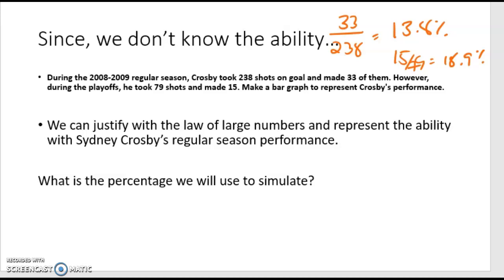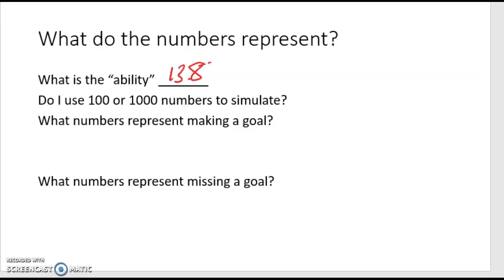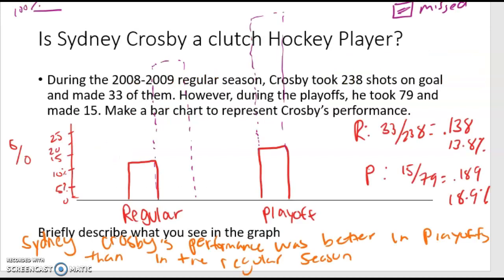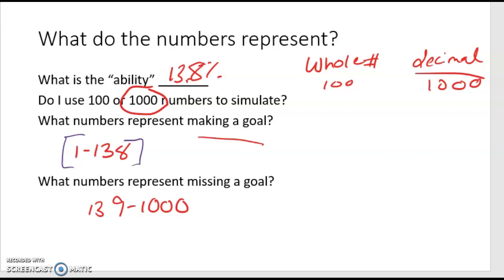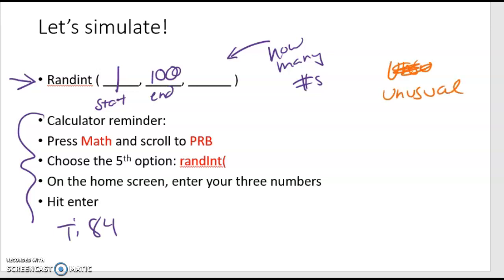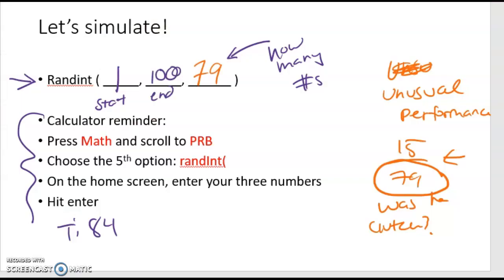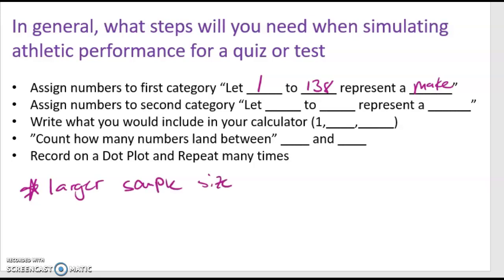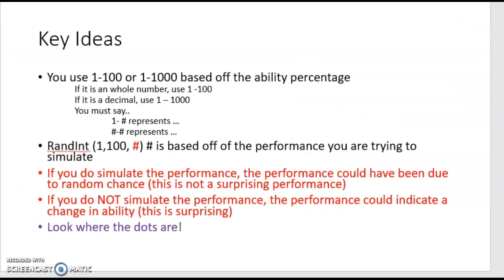1.5 how to set up simulation